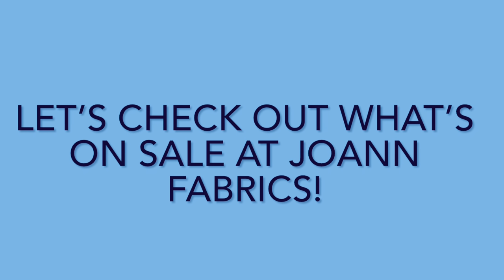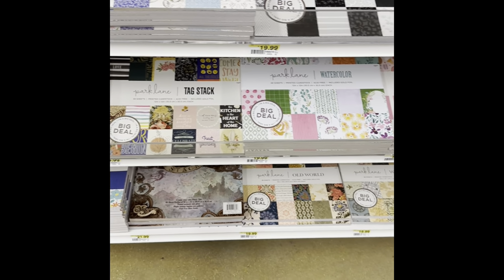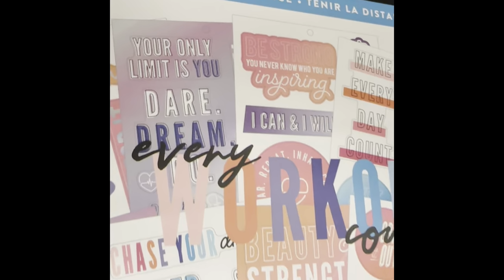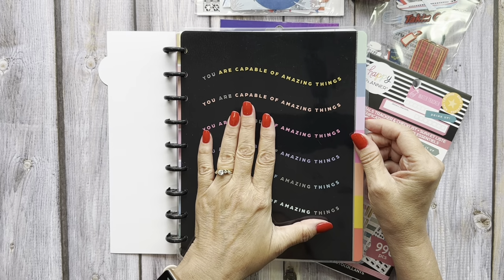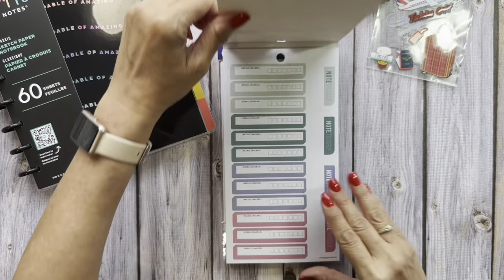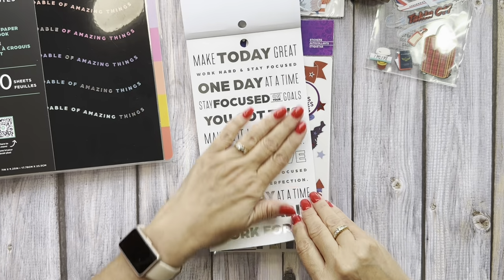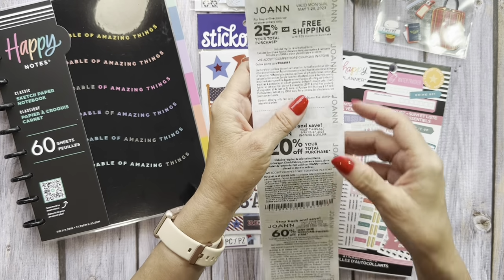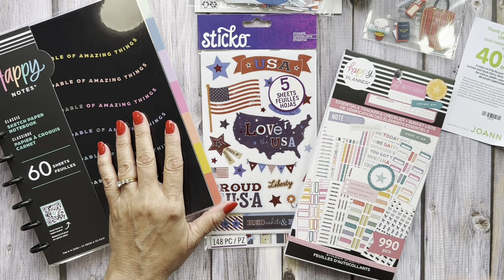SHOP WITH ME | @joannstores | Plus item review and sticker book flip through.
In this video I take you through Joann Fabrics and show you a lot of the sales going on right now. Towards the end of the video I show you what all I purchased and I do a sticker book flip through as well.